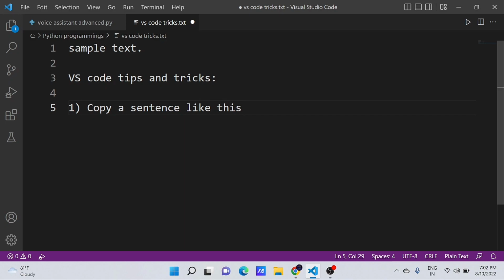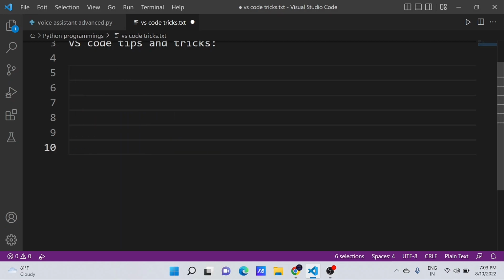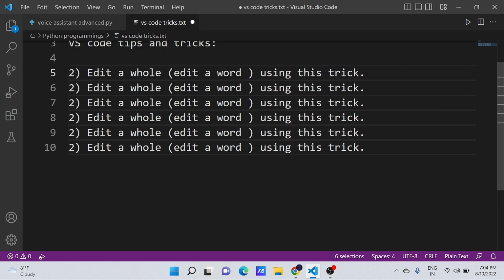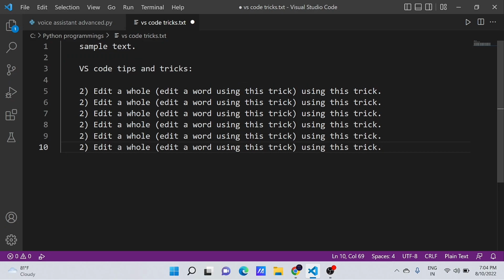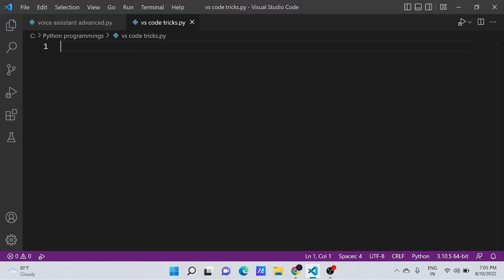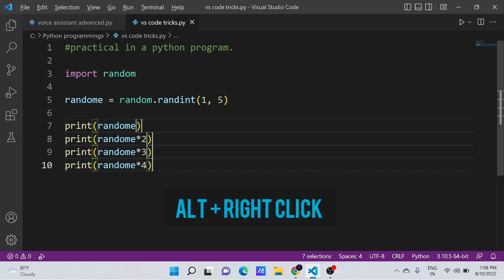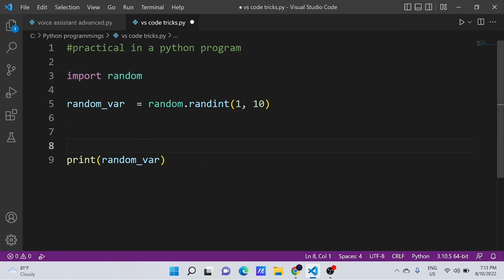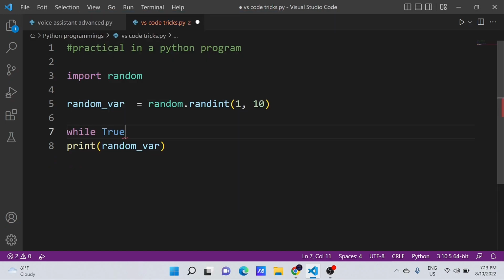Code like a pro with these cool tricks | VS code tips & tricks 2022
In this video, I have introduce Beginners who are coders with some useful and interesting tips & tricks to code like a pro. VS code as a code editor is used to performed all these techniques.

Chapters -
00:00 Introduction
00:22 Trick no.1
00:31 Trick no.2
00:55 Trick on.3
01:13 Trick no.4
01:20 Trick no.5
01:38 Practically demonstration using python

Music used in this video (background) - Invisible
Voice over artist - TTS (Text-to-Speech)
Video performed & Created by - Harshit (Owner)